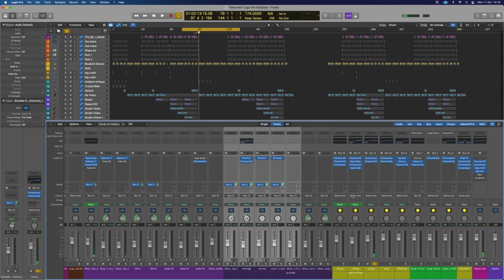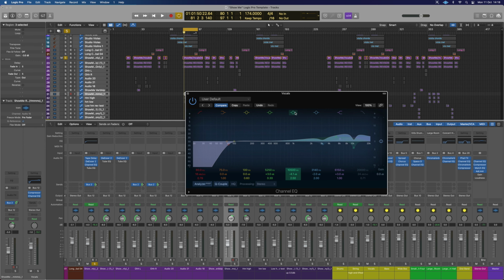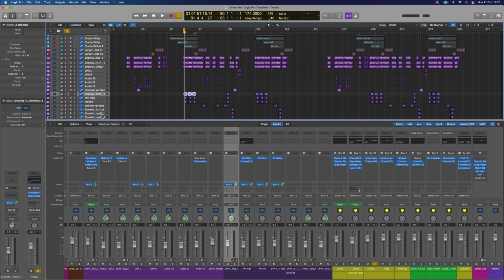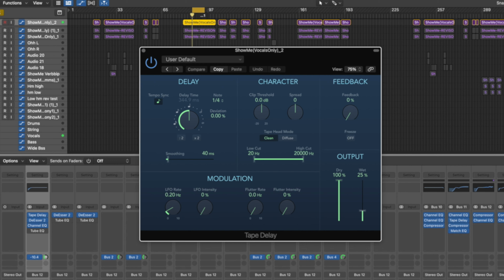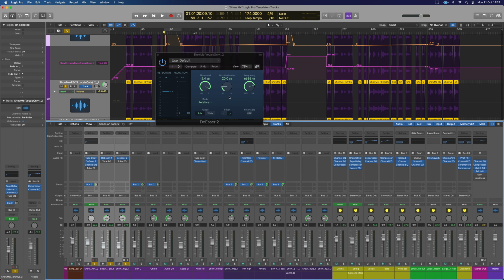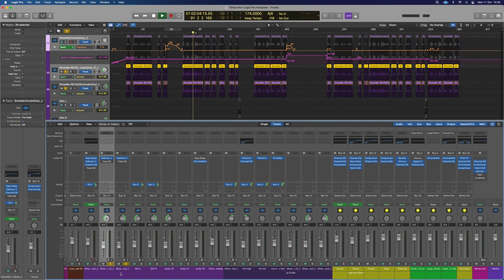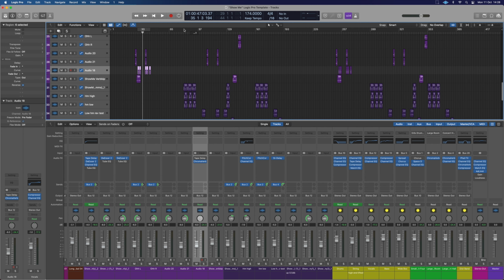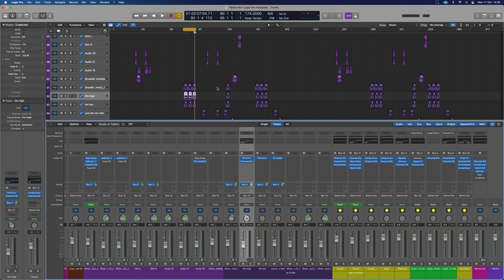How To Layer Vocals In Logic Pro X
Learn how to layer and mix vocals in Logic Pro X using stock plugins, with a practical less-is-more approach to vocal production.

Producing and Mixing Vocal Layers - How to Produce Vocals Like a Pro
In this Logic Pro for beginners tutorial, I wanted to look at professionals vocals mix and show you my less is more approach to mixing down some vocals in Logic Pro. This is a beginners tutorial so we will cover some simple things and keep it entirely stock logic plugins. Lets get you Mixing Quality vocals in Logic Pro X

Thanks to DistoKid for their continuing support of my channel. Grab a discount off your first year

Sponsor this channel to get access to perks: like Warrior Sound Courses

USEFUL STUFF